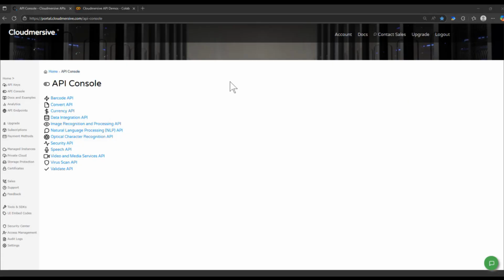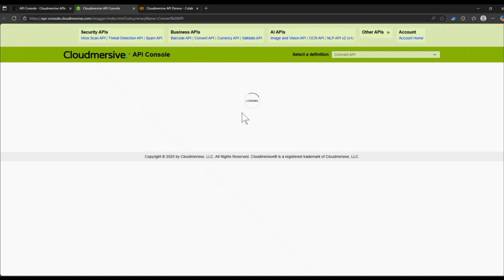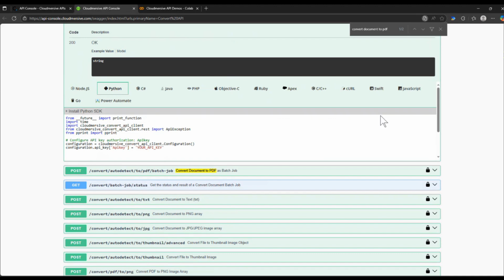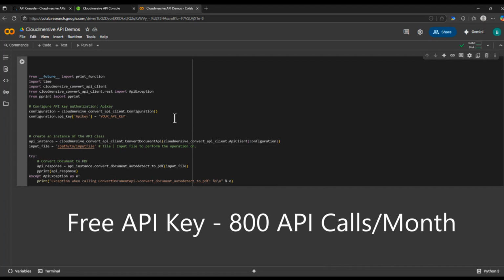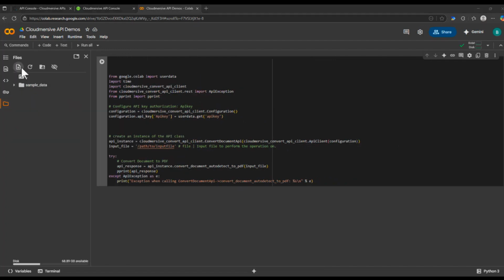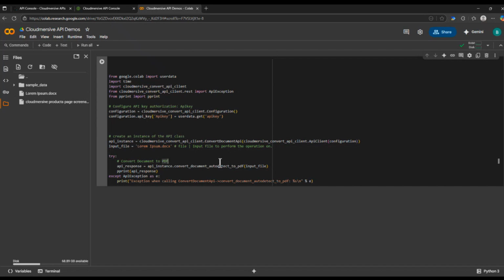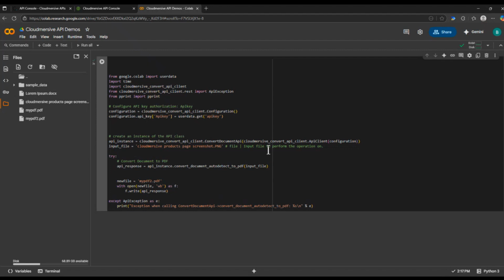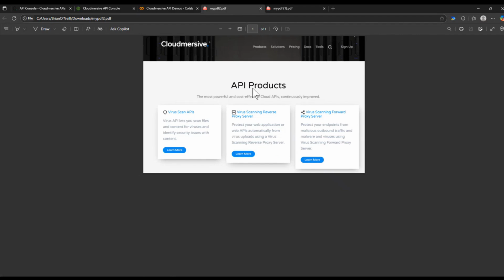How to Convert Files to PDF in Python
In this video, you will learn how to use an API in Python capable of converting 100+ image formats and most MS Office files to PDF format.  The API demonstrated in this video is the Convert Document to PDF API, which is available on the ConvertDocument path of the Cloudmersive Convert API.

In order to use Cloudmersive APIs, you will need a Cloudmersive API key.  You can get a free API key by visiting the Cloudmersive and creating a free account.  Free API keys allow up to 800 API calls per month with zero commitments.

If you have any questions about implementing Cloudmersive APIs after following along with this video, please do not hesitate to reach out to a member of our team.